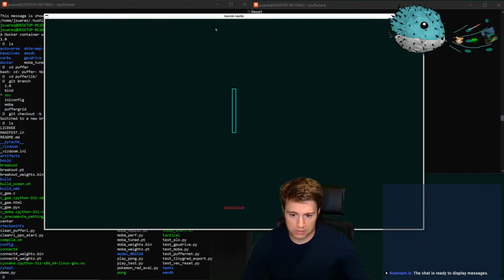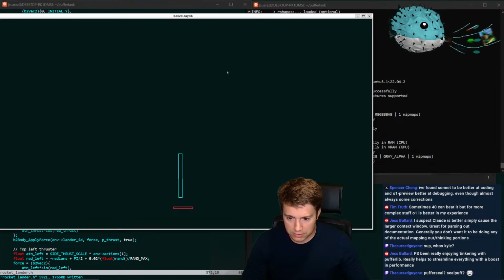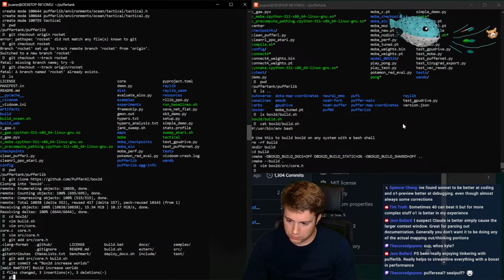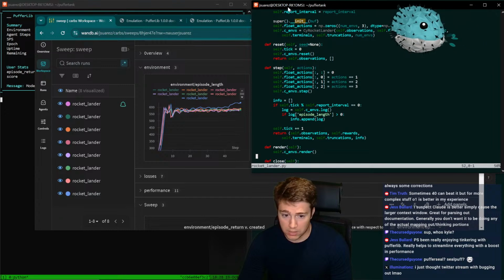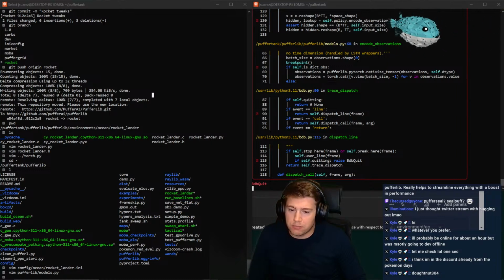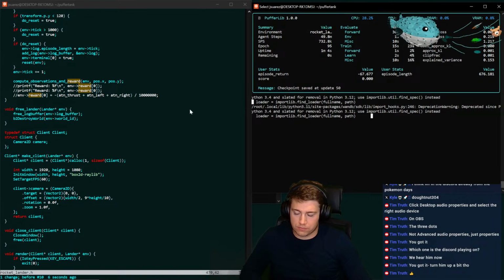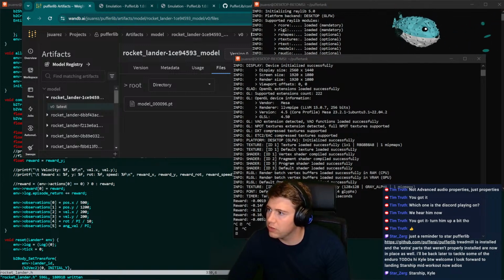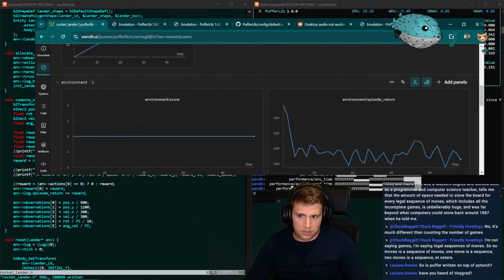RL Lands Rockets. Colab with Kyle Morgenstein